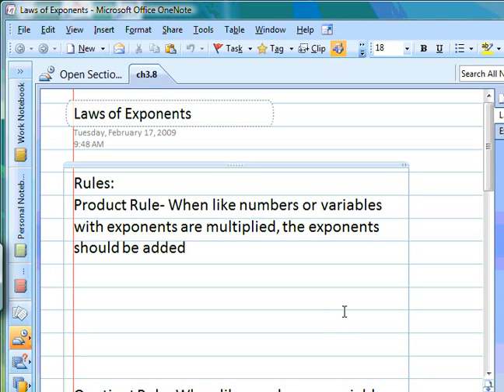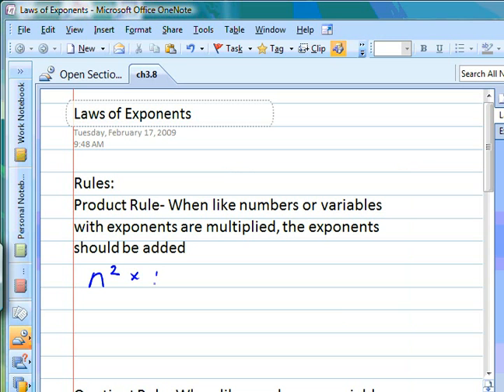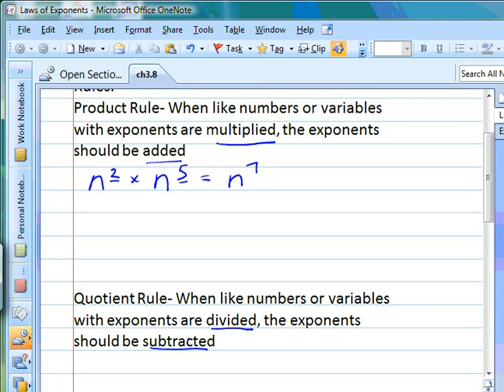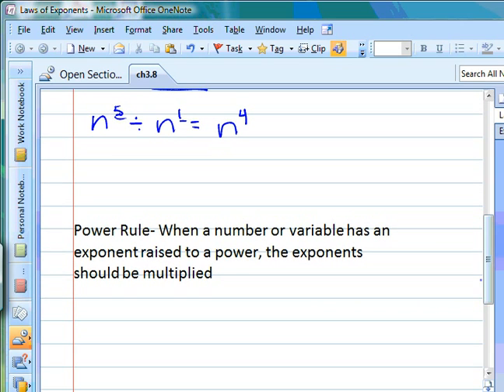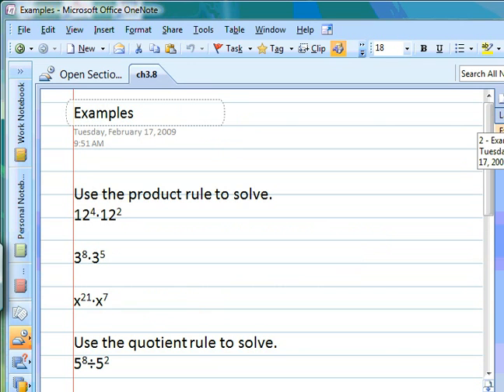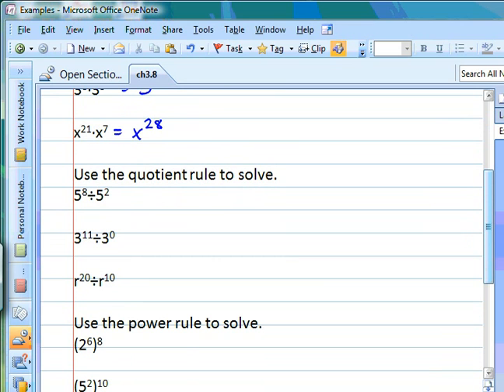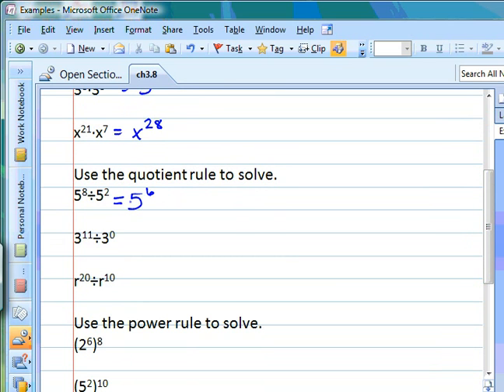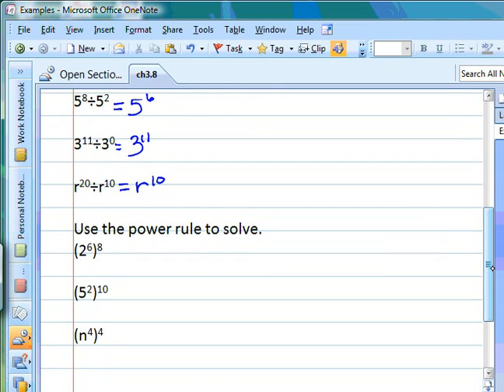Laws of Exponents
models the use of the product quotient and power rules